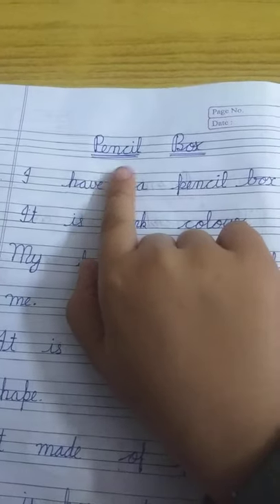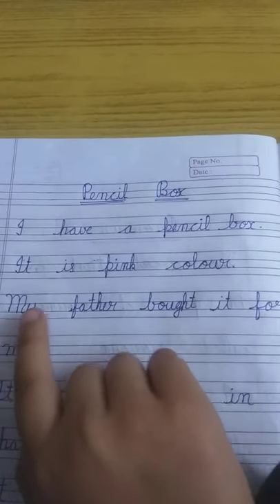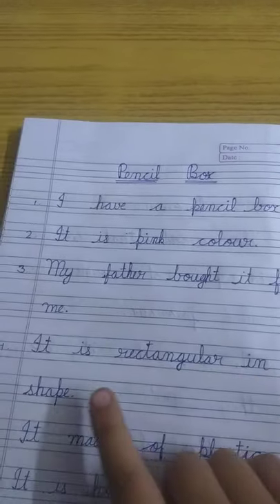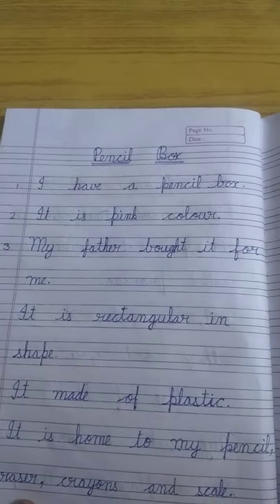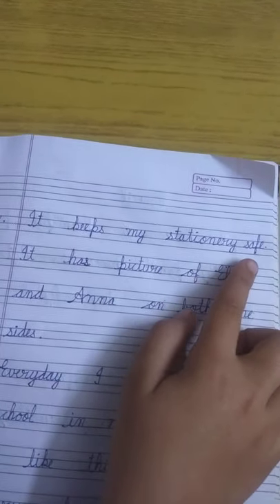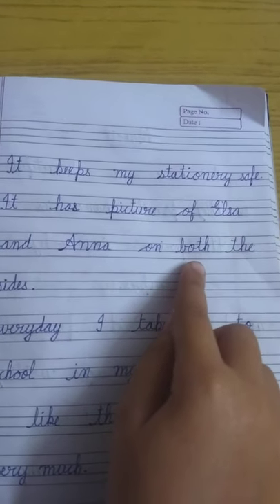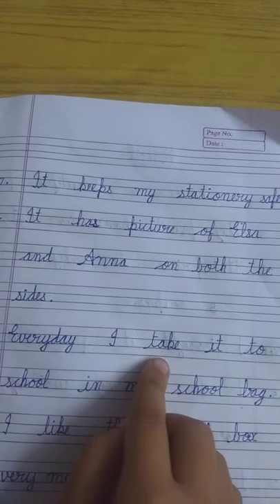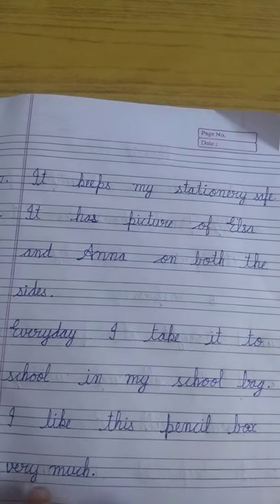few lines on pencil box